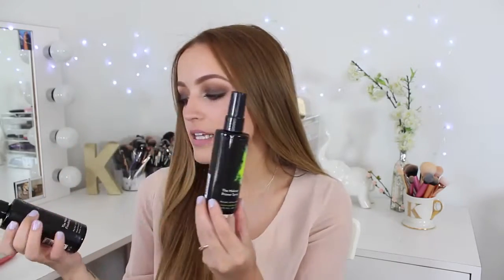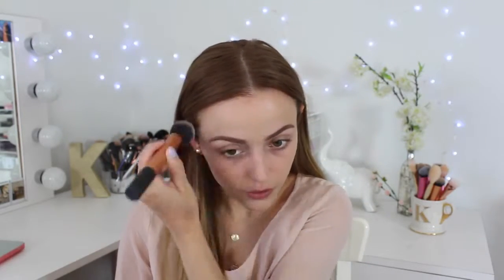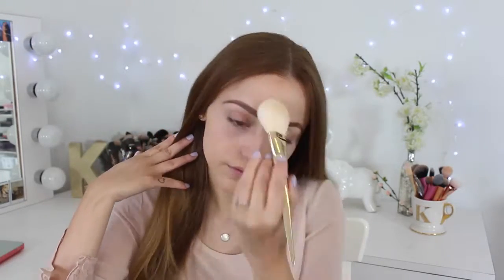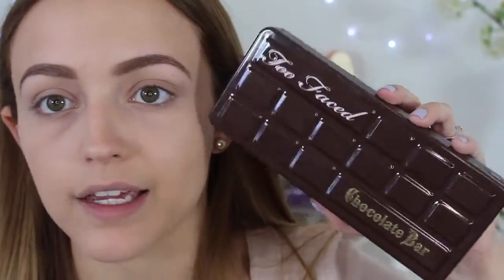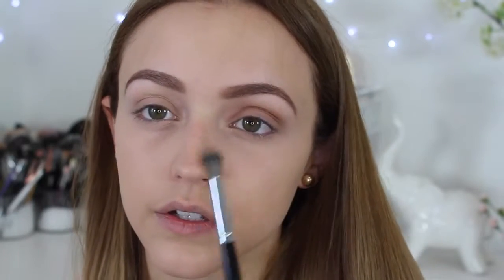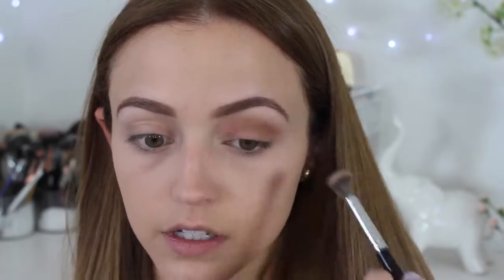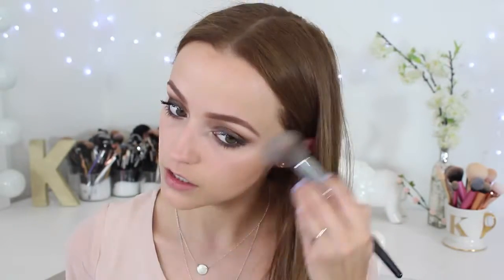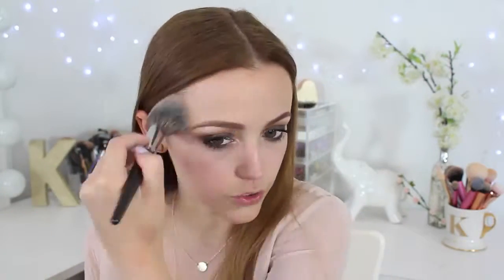Makeup That Will Last ALL DAY Talk Through Tutorial